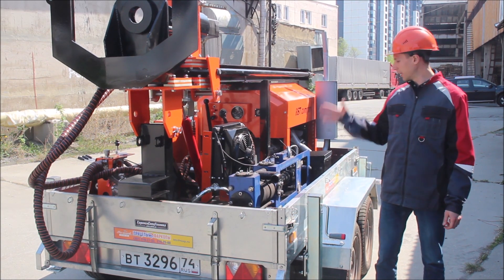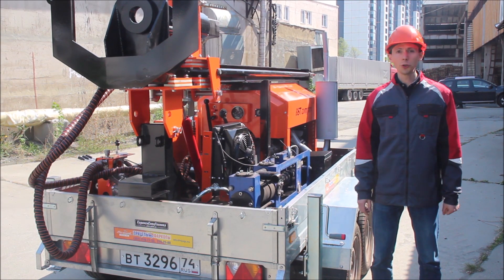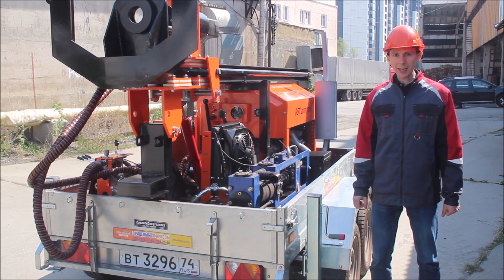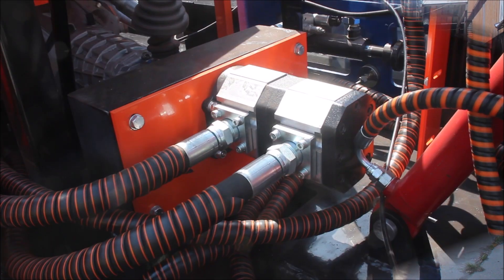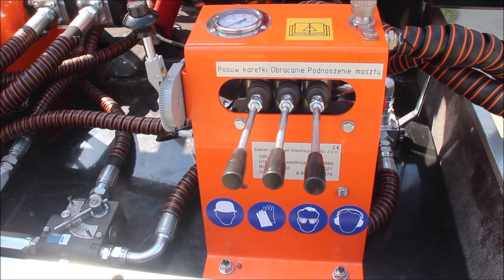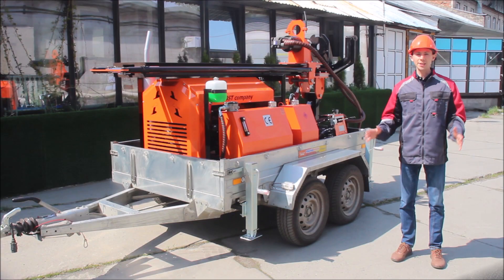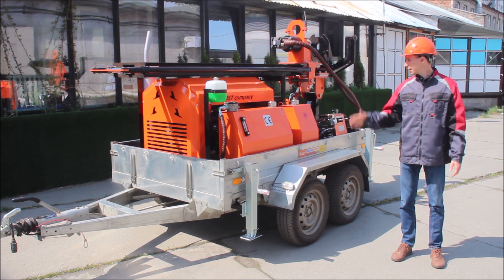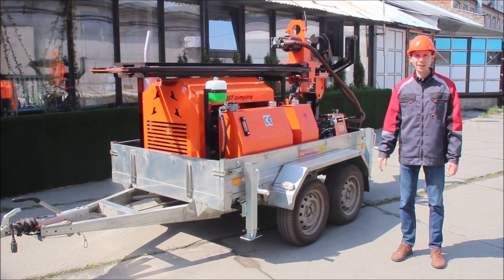Overview of Upgraded GBU 80L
Drilling Equipment Plant LLC. Russia, Chelyabinsk.
Hydraulic drilling rigs
URB, SBU, GBU
Do you have any questions?